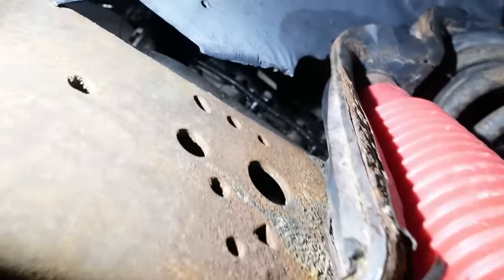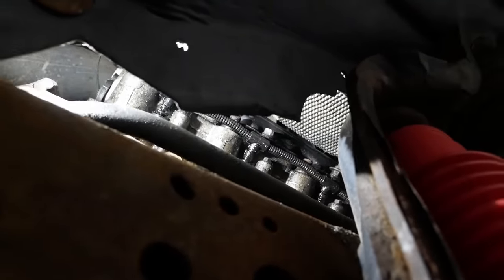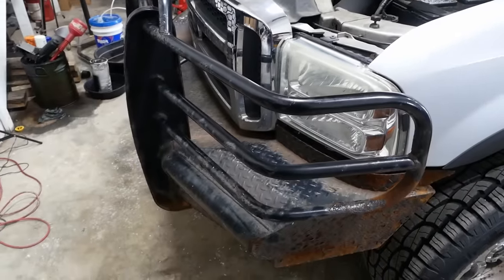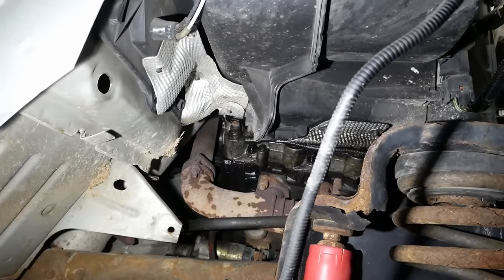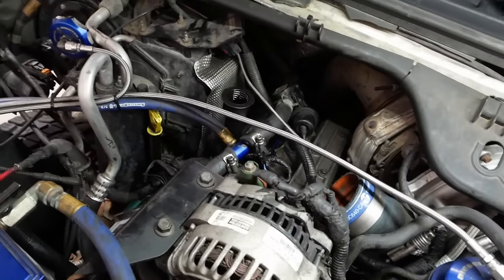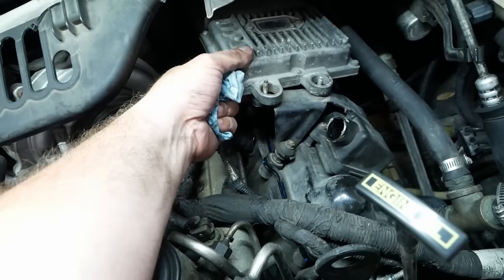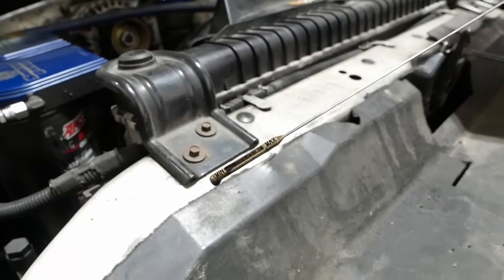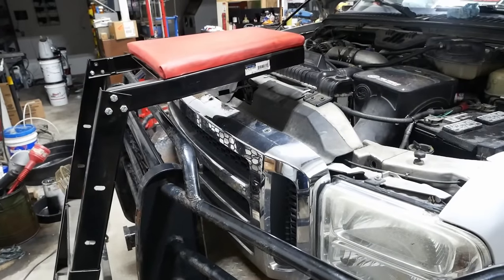6.0 Power Stroke Makes me Question my Life Choices - Major Oil Leak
My 3rd 2005 diesel truck in 3 weeks has a big oil leak from the valve cover gaskets. It does not go well...